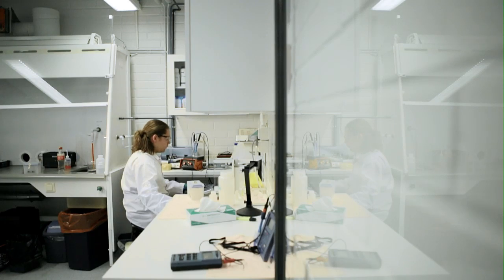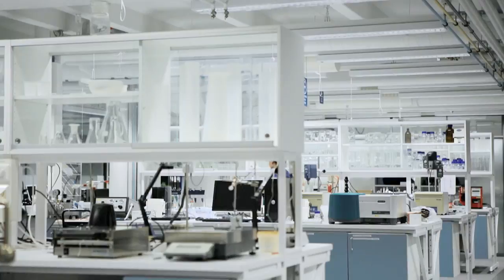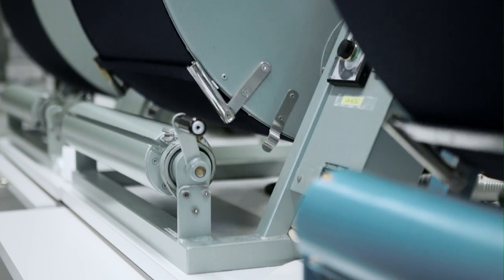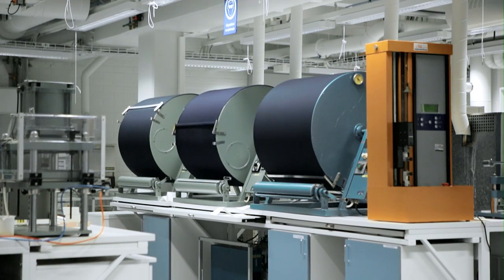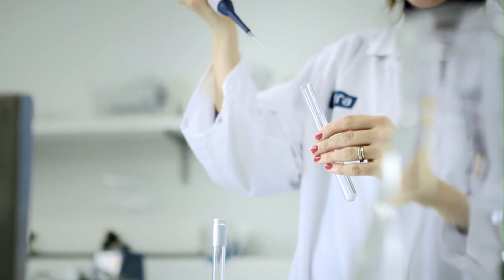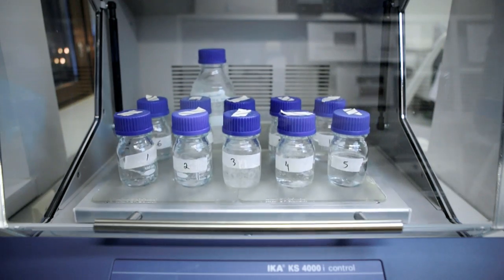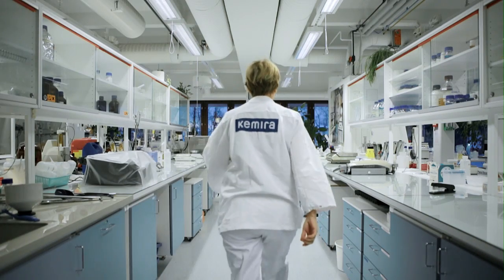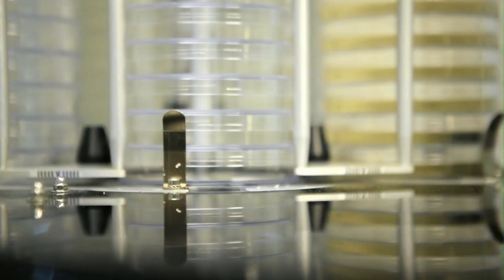Kemira Fennosan PFA: revolutionizing microbiological control in tissue mills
PFA is a great solution for the tissue industry: it's a non-halogen containing biocide. It biodegrades to carbon dioxide and water very quickly after killing bacteria.

The tissue industry is driven by environmental and sustainability goals. This technology has the potential to revolutionize microbiological control in tissue mills.

Fennosan PFA is now available in the EMEA area.